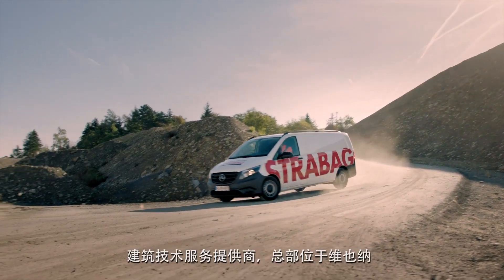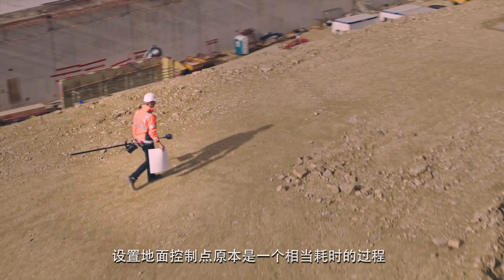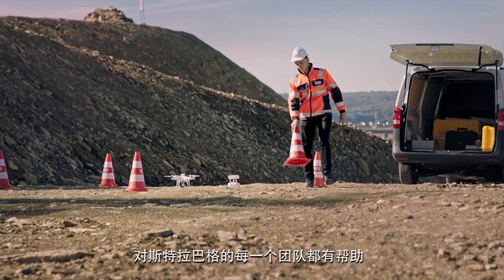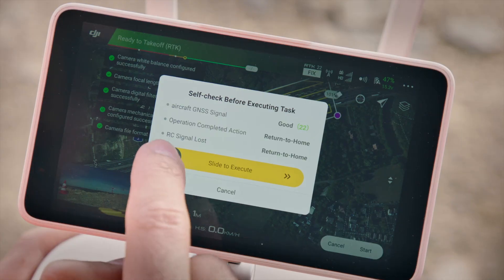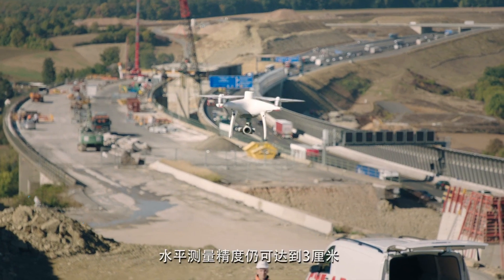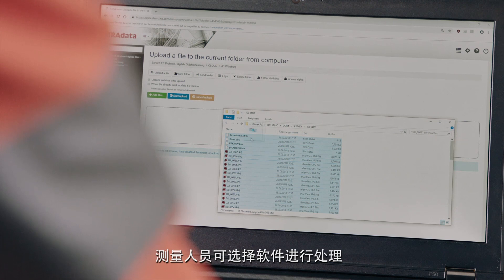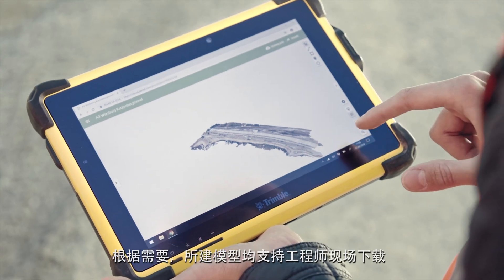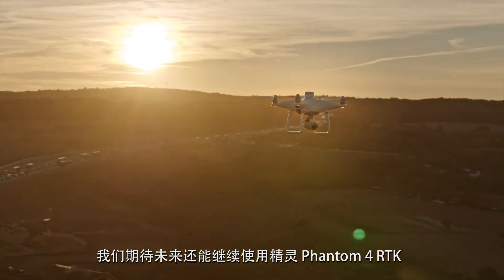DJI Phantom 4 RTK 精靈4 RTK STRABAG建築工地測量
Phantom 4 RTK是一款小型多旋翼高精度航測無人機，面向低空攝影測量應用，具備厘米級導航定位系統和高性能成像系統，支持實時RTK、PPK數據並記錄精確位置、姿態、置信度、鏡頭標定參數等，提供精準航測影像輸出，支持各種任務場景下的作業與後處理需求。結合遙控器內置APP以及大疆PC地面站專業版，同時可擴展第三方專業建模軟件，組成完整的軟硬件解決方案，大幅降低航空攝影測量使用複雜度。